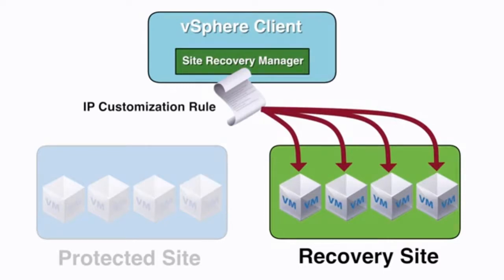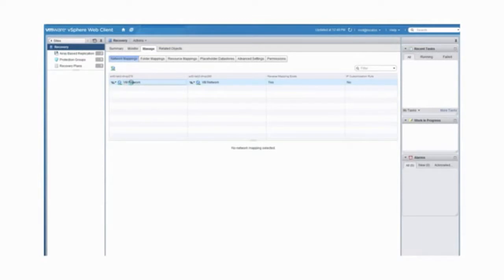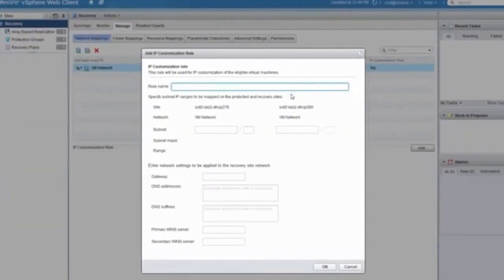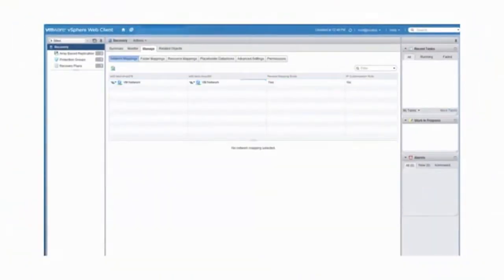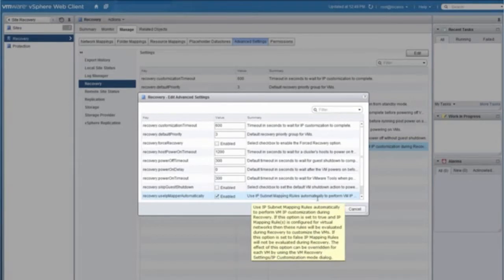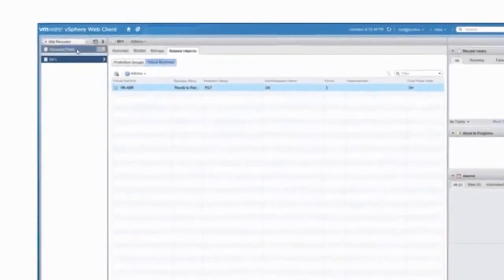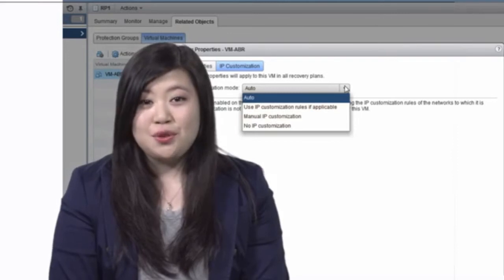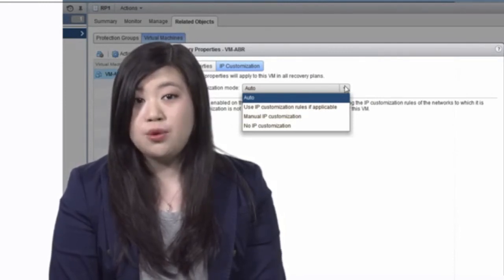Site Recovery Manager Subnet IP Customization